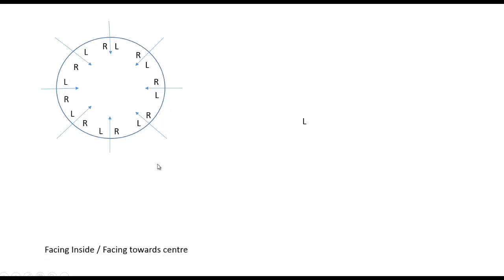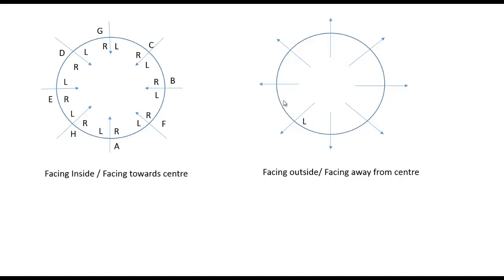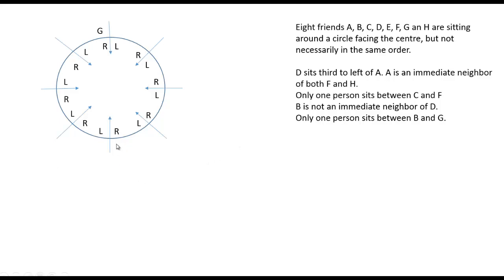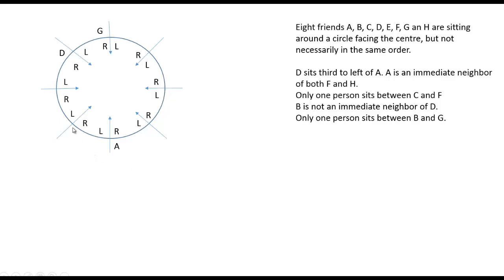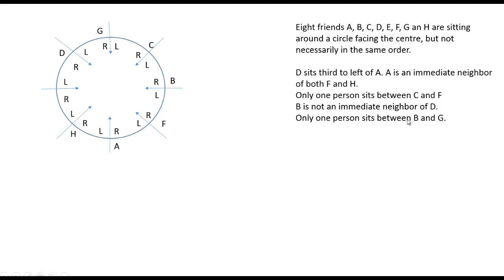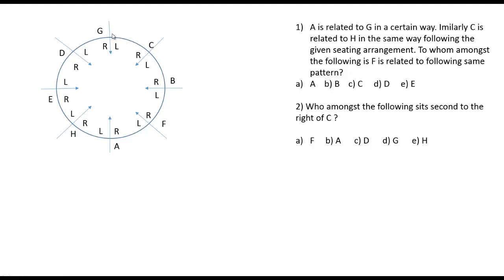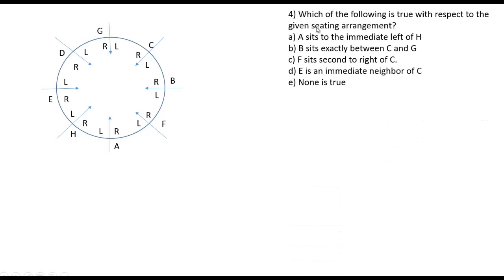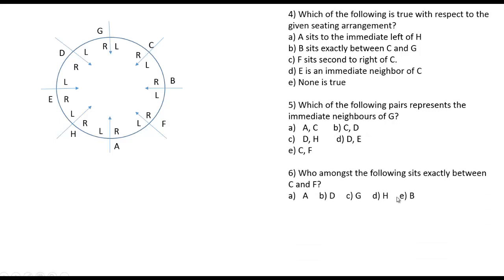Tips and Tricks, Circular Seating Arrangement, Reasoning, IBPS PO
In this video  I have discussed the concept of circular seating arrangement and how to solve the problems on circular seating arrangement. The tricks and tips to solve the problems on circular seating arrangement is discussed in detail. And I Hope the tips given in this video will help you in solving the problems on seating arrangement.